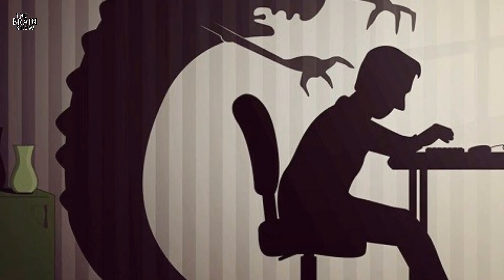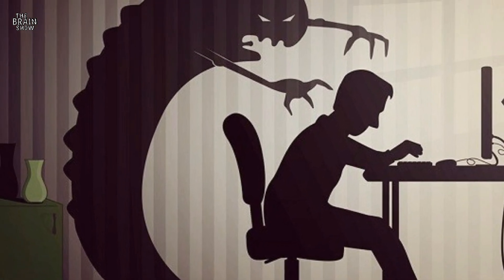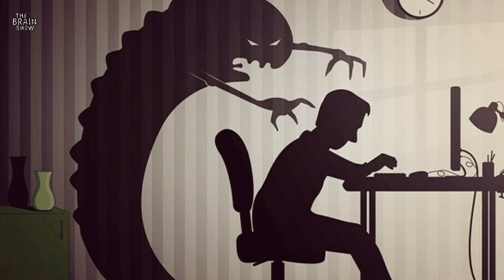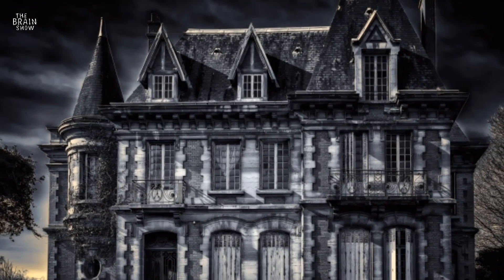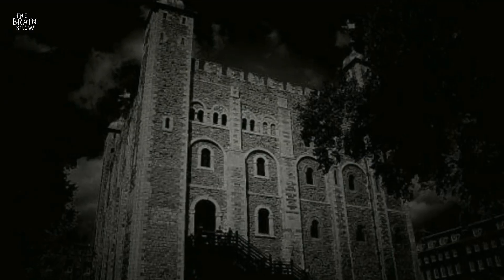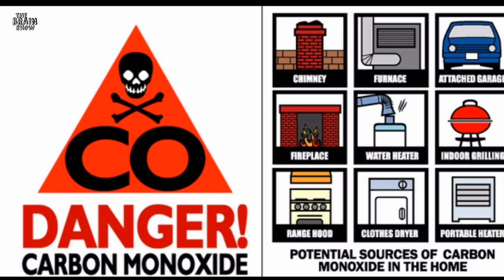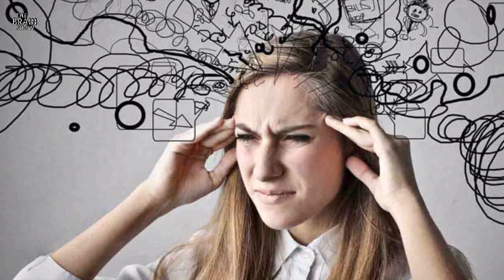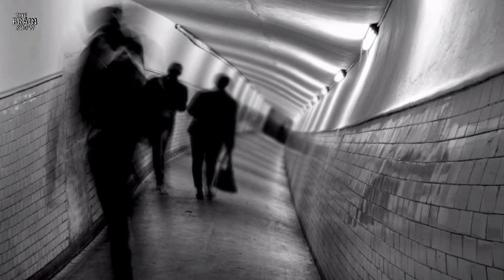Why Do Some People See Ghosts?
COLD spots, creaking sounds and spooky figures – whether or not the paranormal realm exists is an issue that has been debated for centuries. But in a world filled with science and reason, these “hauntings” can often be boiled down to simple explanations – and it has nothing to do with the supernatural.

1.‘Waking dream’ and insomnia
2. A fear of ghosts
3. Deprivation of oxygen